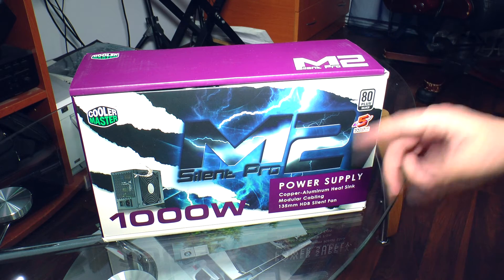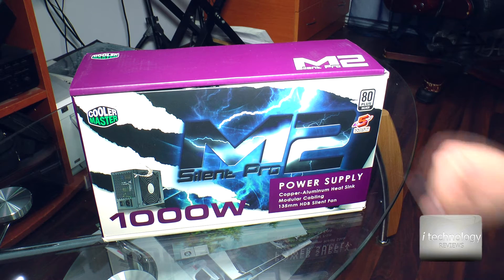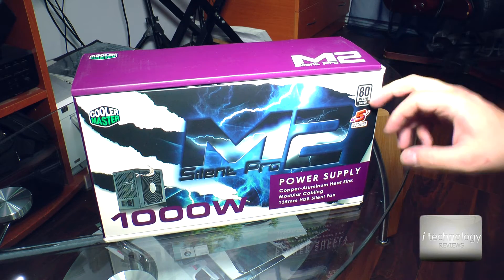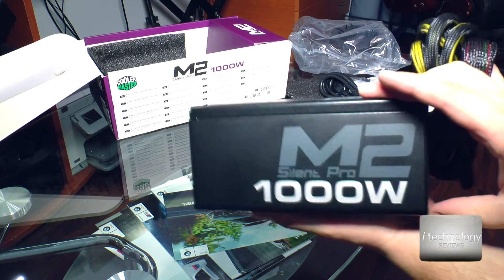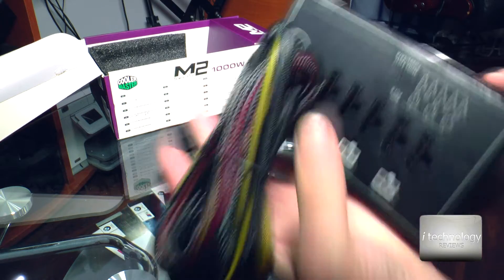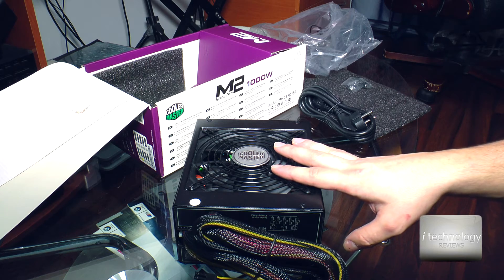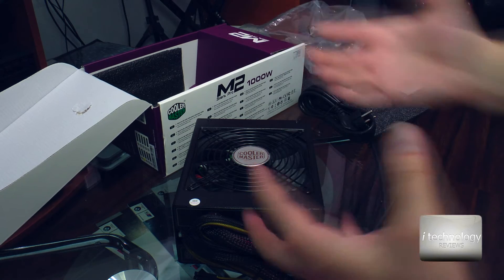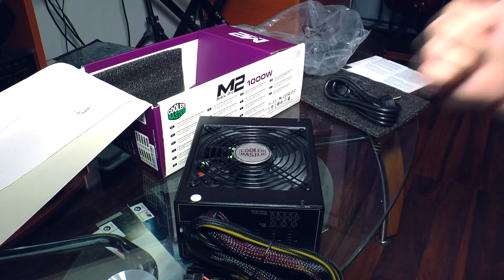Cooler Master Silent Pro M2 1000w gaming - Modular power supply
- Unboxing
- Specifications
- Molex cables and sata
- Efficiency curve

Producer Specs:
Model RS-A00-SPM2
Type ATX 12V V2.3
Dimension (W x H x D) 150 x 180 x 86mm
5.9 x 7.1 x 3.4 inch
Input Voltage 90-264Vac (Auto Range)
Input Current 6 - 12A
Input Frequency Range 47 - 63Hz
PFC Active PFC (0.9)
Power Good Signal 100-500ms
Hold Up Time 17ms
Efficiency 88% Typically
MTBF 100,000 Hours
Protection OVP/UVP/OCP/OPP/OTP/SCP
Output Capacity 1000W
Operation Temperature 0~40°C (Nominal Input Voltage)
Regulatory TUV  CE  UL / FCC / BSMI / GOST / C-tick / KC / CCC
Fan 135mm Hydraulic Dynamic Bearings
Certifications 80 Plus Silver
Connector M/B 24 Pin Connector x 1
CPU 4+4 Pin x 2
PCI-E 6+2 Pin x 6
SATA x 12
4 Pin Peripheral x 5
4 Pin Floppy x 1